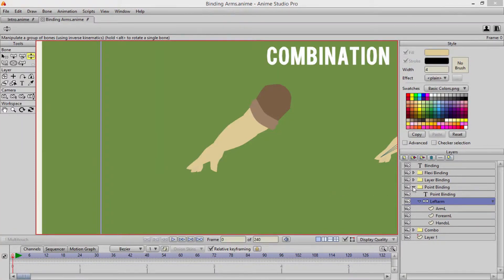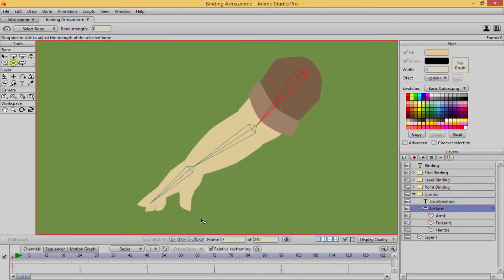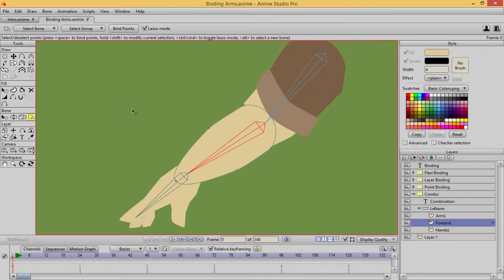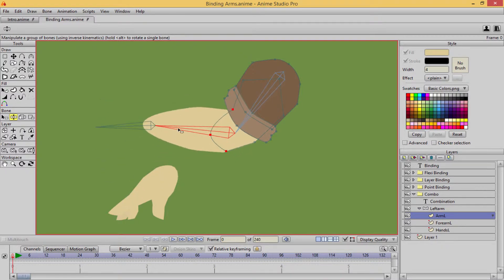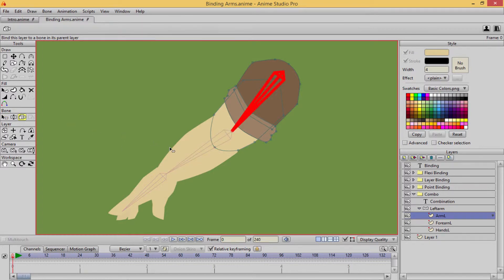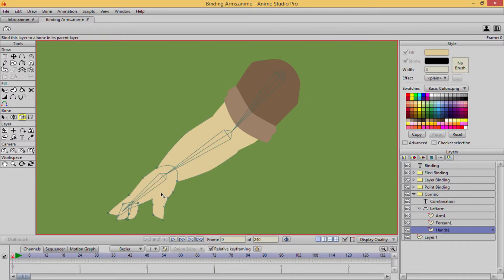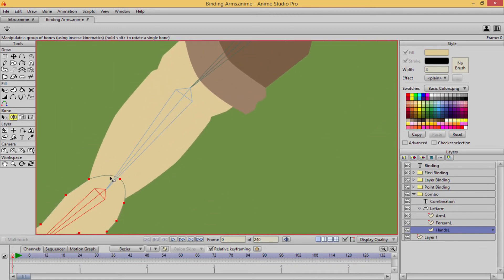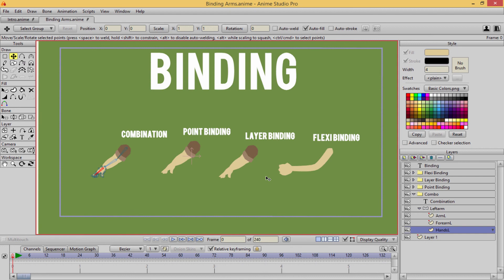Layer Binding and Point Binding Combination in Anime Studio Pro | Part 5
In this lecture you will learn what Layer Binding and Point Binding combinations are and how to use it for rigging.